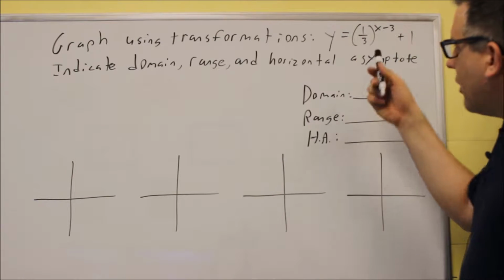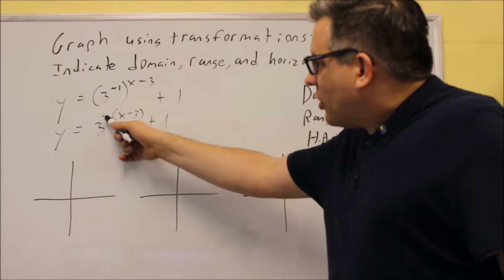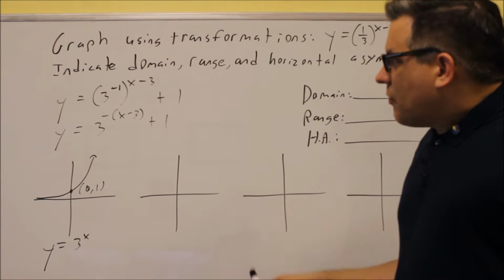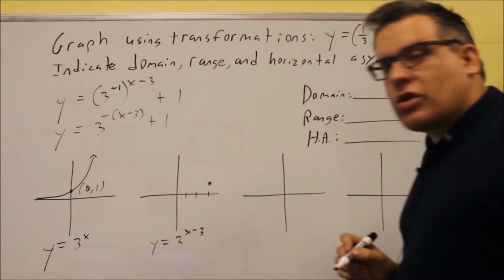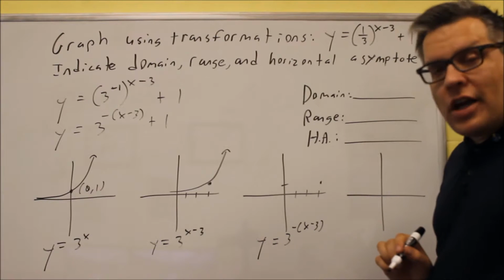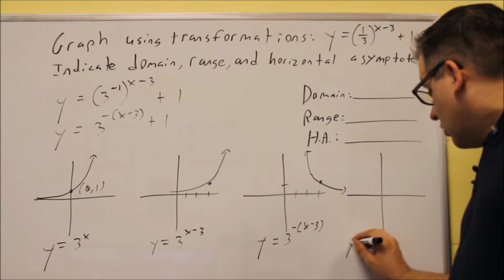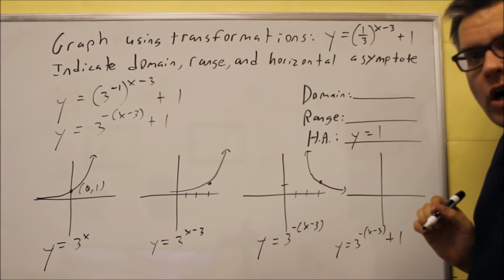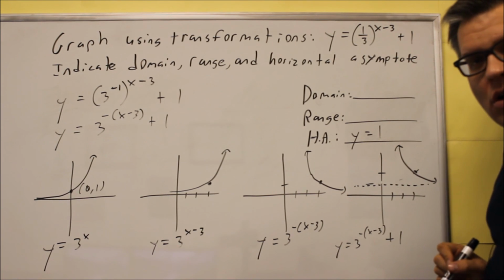Graphing Exponential Equations Using Transformations: Ex 3